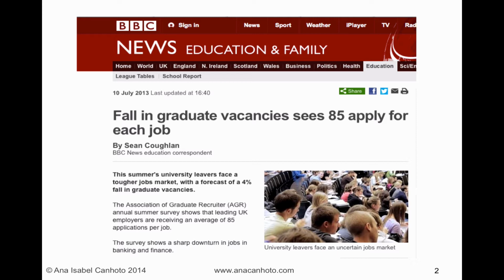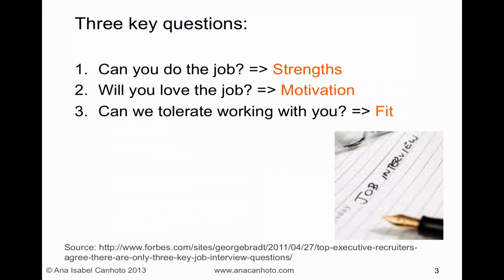Using social media in your job search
This presentation discusses how social media can help marketing graduates showcase their strengths, motivation and personality, in order to stand out from other job candidates.